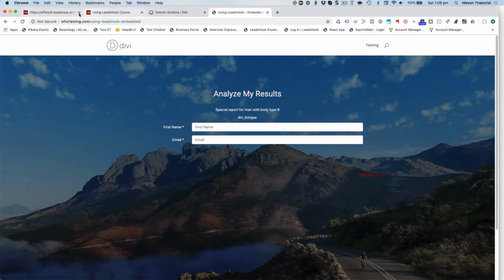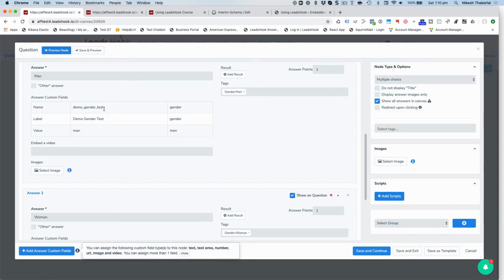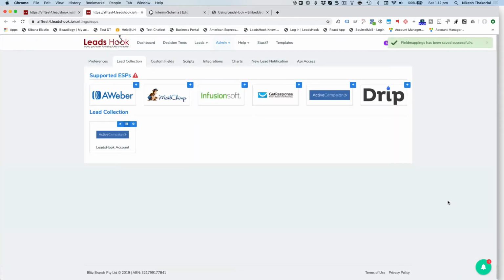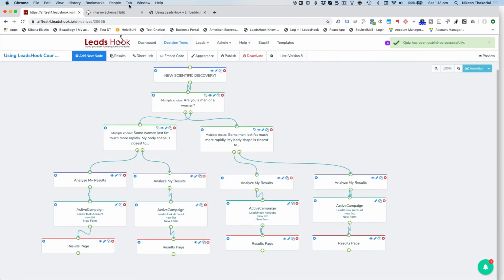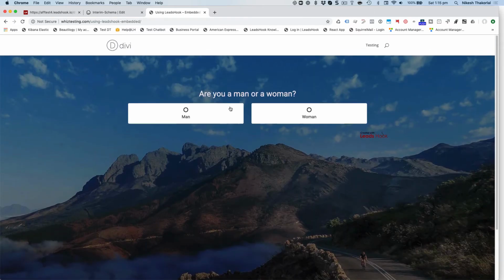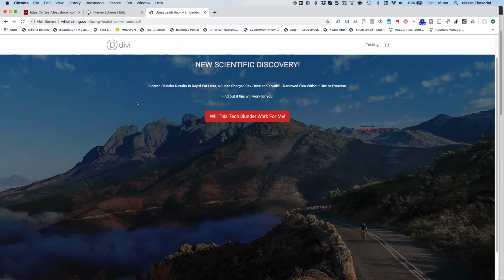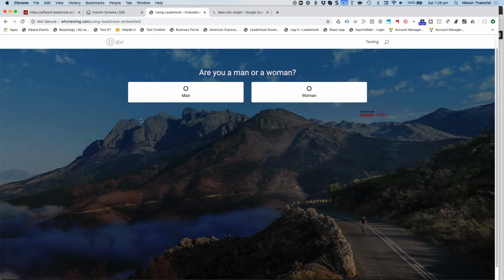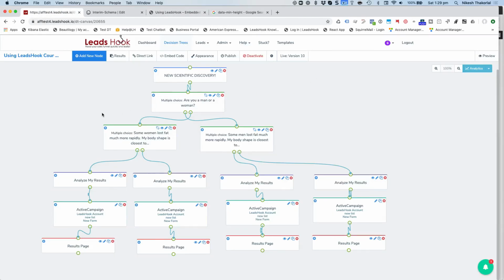16 Using LeadsHook Level 1 Transferring Leads